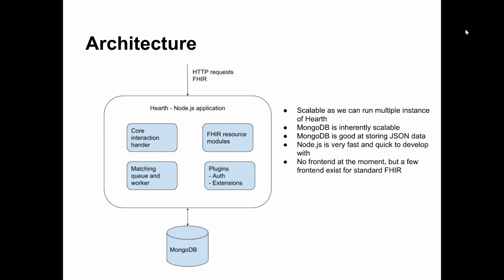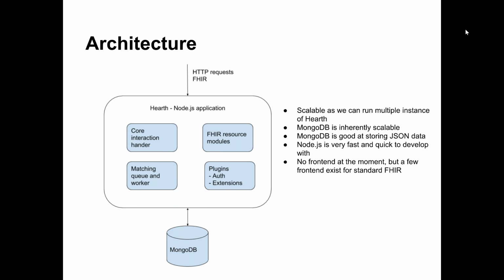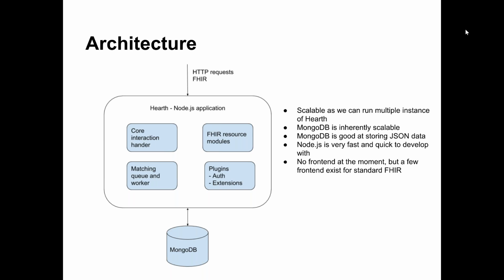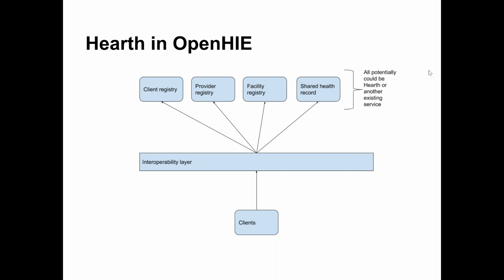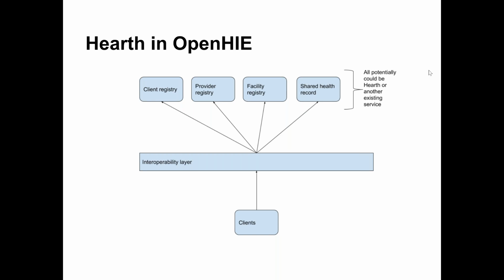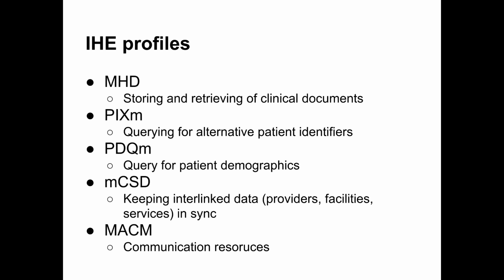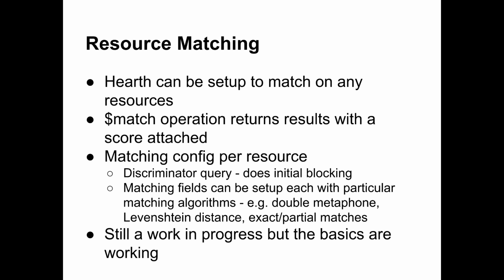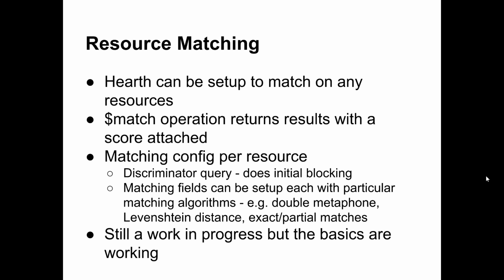AeHIN Hour - HEARTH: the Emerging FHIR